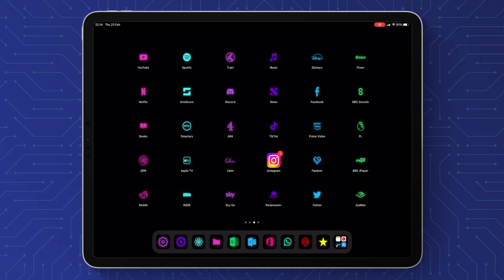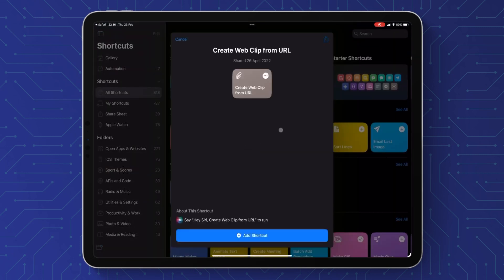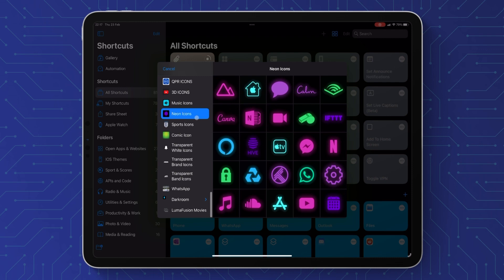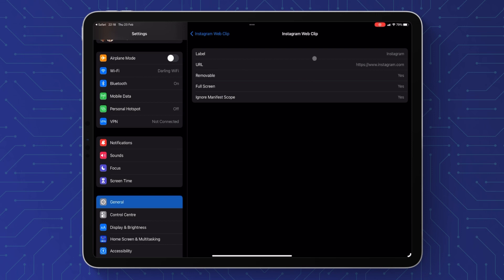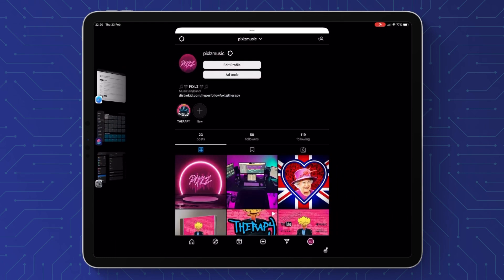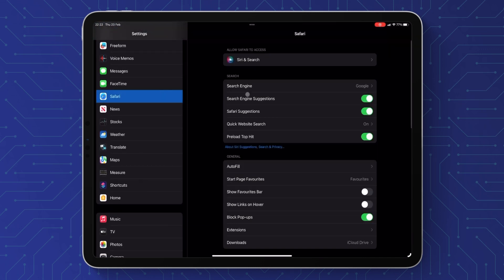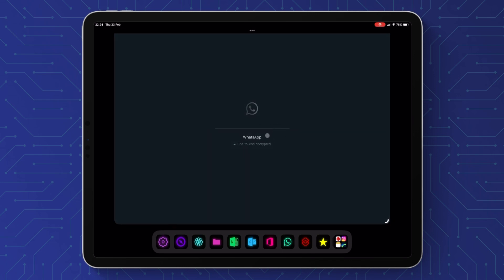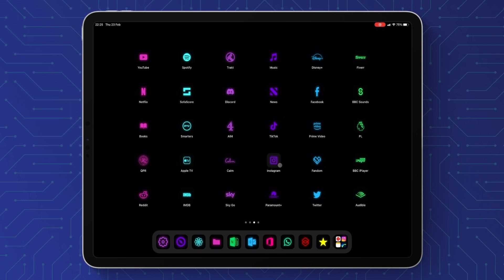How To Make IOS Web Apps For Instagram, WhatsApp, Fandom and others With Siri Shortcuts!